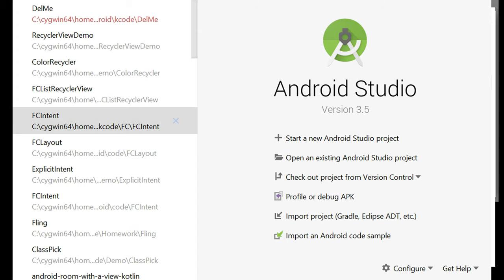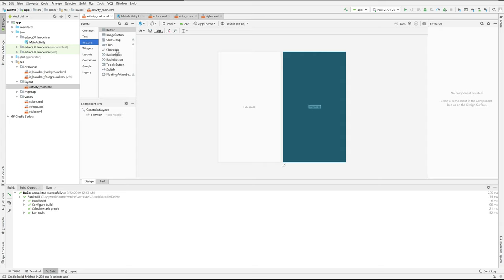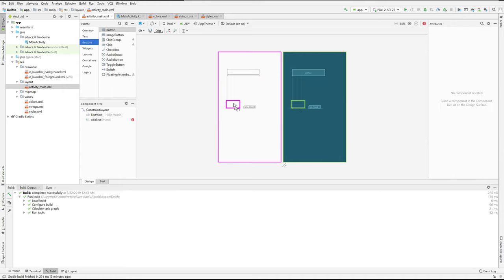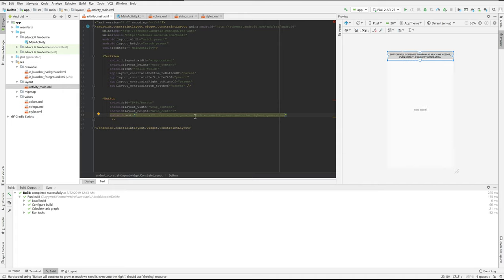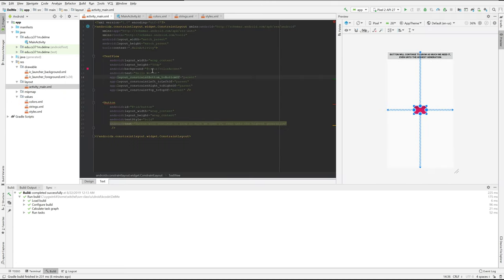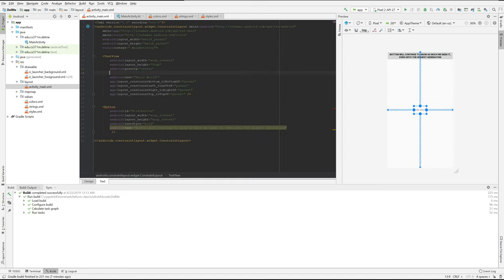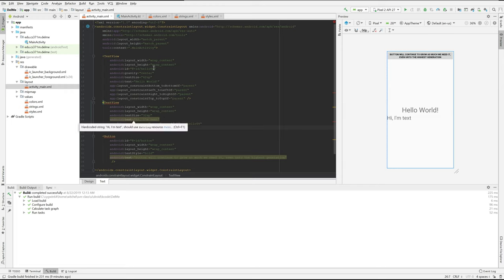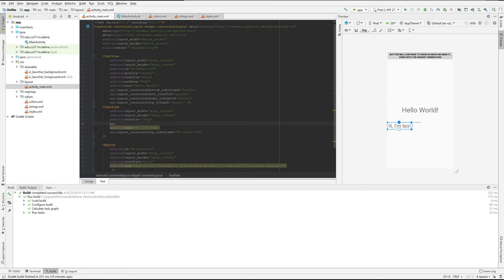Android Development: Widgets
A tutorial focusing on widgets and their options.